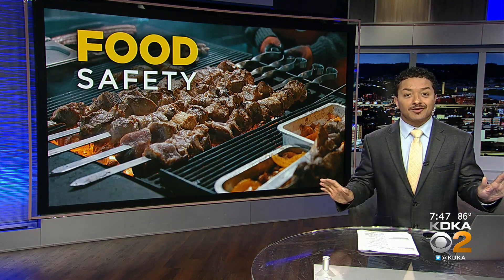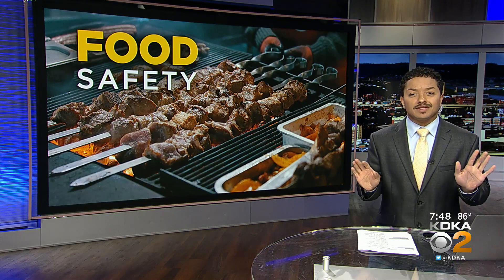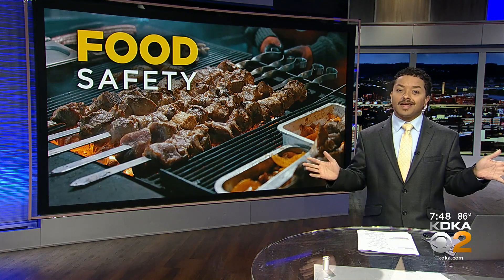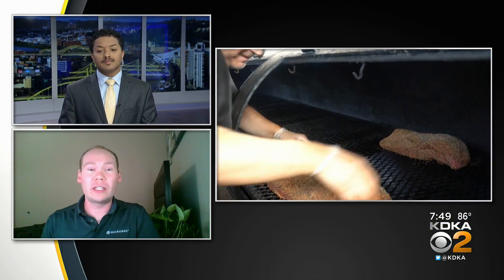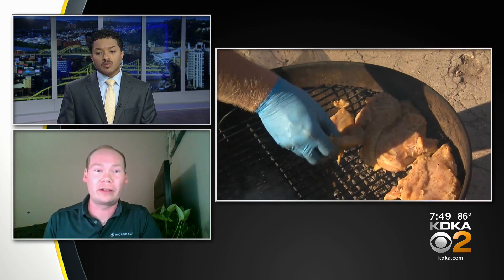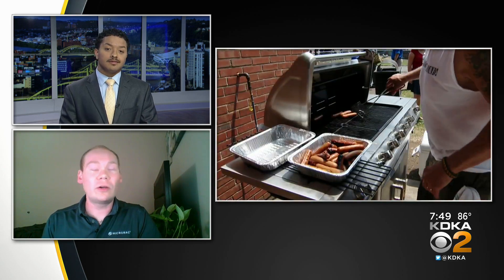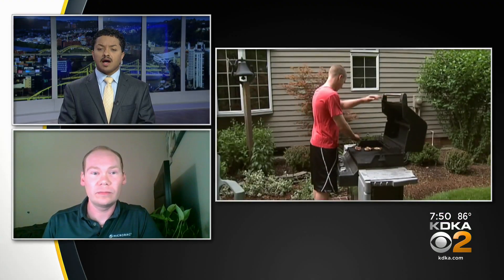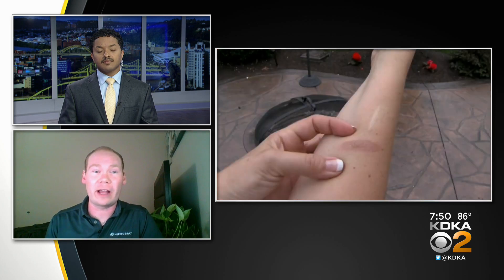Cookout food safety tips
Before you fire up the grill this weekend, here are some food safety tips.